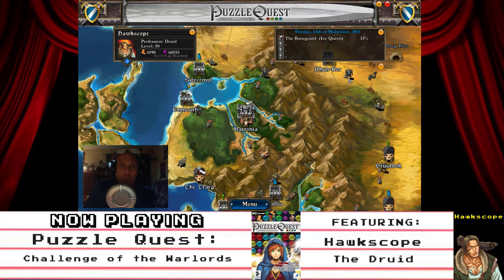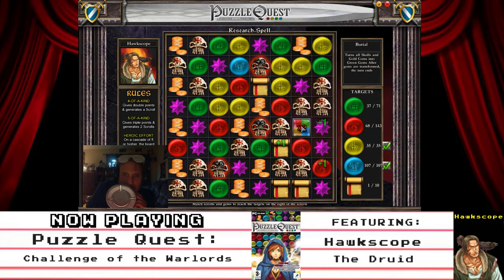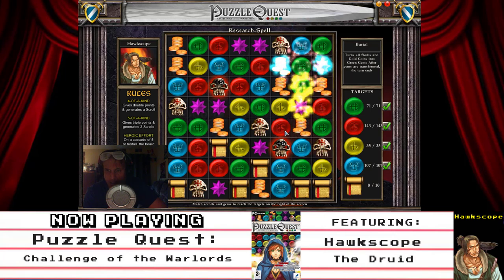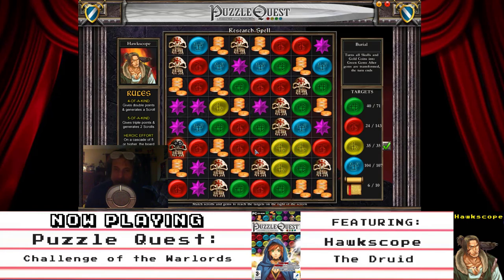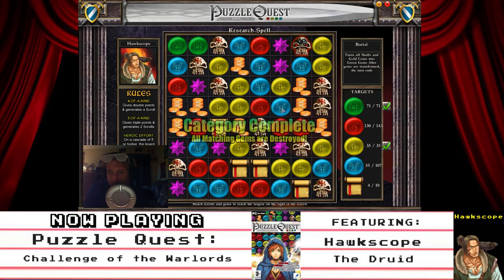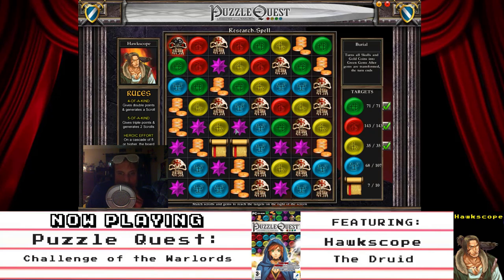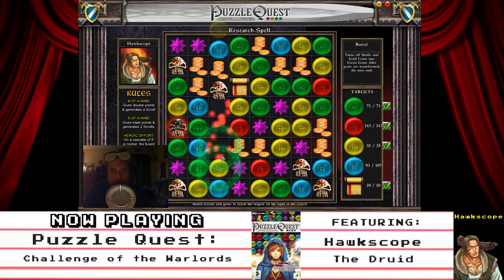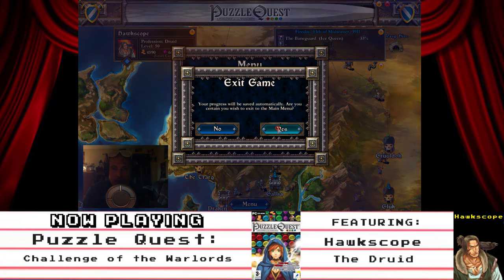Let's Play: Puzzle Quest: Challenge of the Warlords - Burial Spell Learned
Hawkscope the Druid learns the Burial Spell.

Give the new Brave Browser a try:
Video Gamers Oasis Play Theatre: